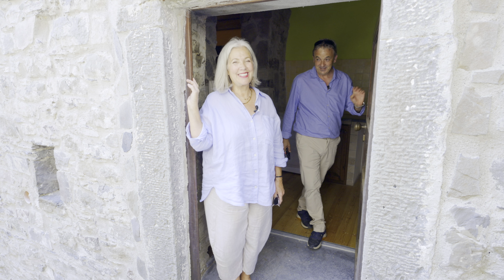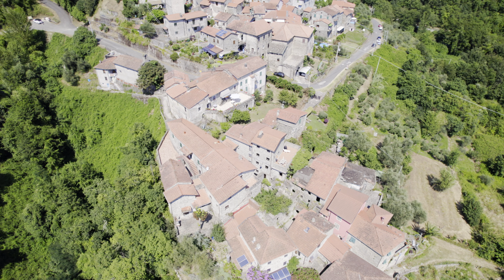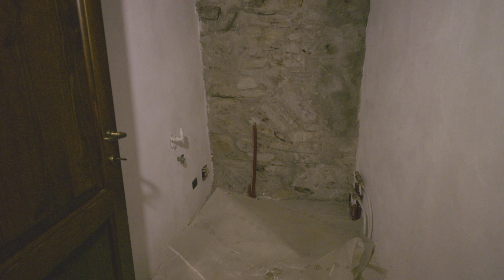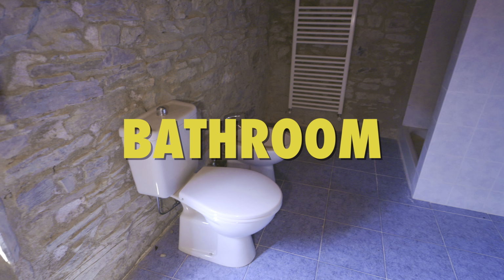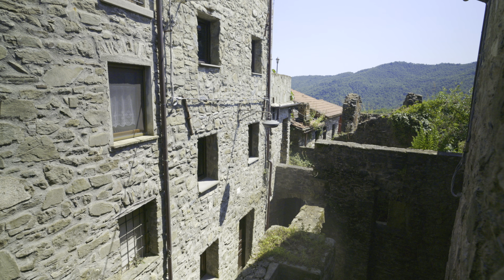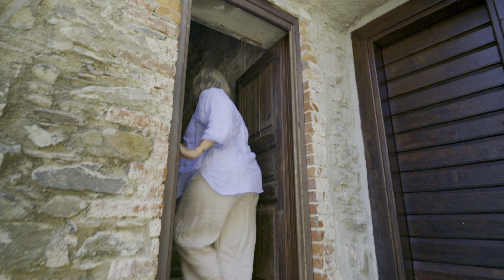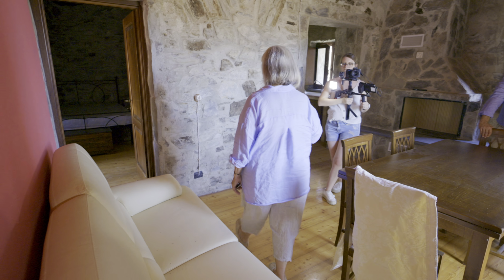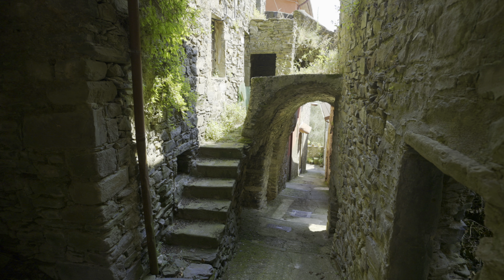Buy a Spectacular Italian view at a Great Price!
This week, we're checking out two apartments on top of each other in the charming village of Tresana. Either of these would make a great vacation home for anyone who's into outdoor activities, and the area is great for hiking.

If you're going to just pick one, the top apartment has beautiful terraces and a bit more stucco than the one downstairs, as well as the better views, so that's the one I'd go for. But at this price, you might as well have both, rent one out, or put the kids downstairs...

The upper apartment is listed on Federico's - but he assures us they're both for sale.

I simply have a passion (eh-hem an obsession) for touring abandoned unloved properties in Italy.

Thereby saving them from ruin and finding them good owners.

All real estate inquiries should go to Federico.

NEW!!! 🔪 The Killer Menu - A Delicious Tale of Food, Family and Murder

🍽️ At the Table of La Fortezza

🍸 Cocktail Italiano: The Definitive Guide to Aperitivo: Drinks, Nibbles, and Tales of the Italian Riviera

🎈Picture Perfect Parties

💏 Italy is my Boyfriend

🇮🇹My Italian Guestbook

Chapters:

0:00 - Where are we?
0:28 - Apartment 1
0:53 - Kitchen
1:02 - Living Room
1:19 - Bedrooms
1:28 - Terrace
2:15 - Bathroom
2:57 - Apartment 2
3:20 - Death Stairs
3:53 - Kitchen
3:57 - Living Room
4:04 - Terrace with killer view
4:35 - Bedrooms
4:55  - Connecting the two apartments
5:35 - Skiing
6:04 - Roundup of apartments